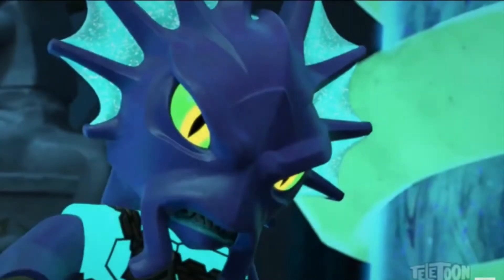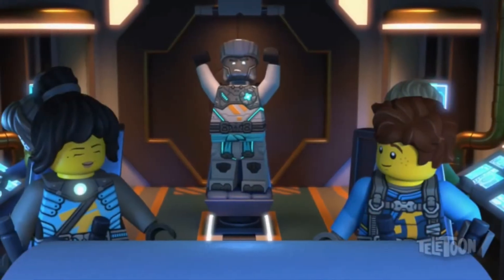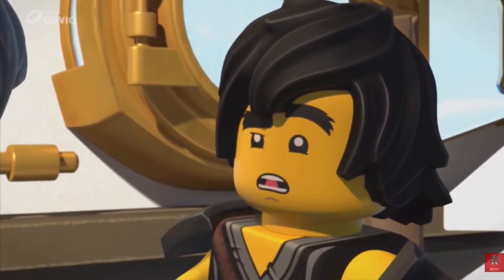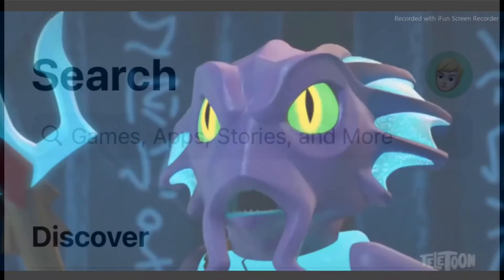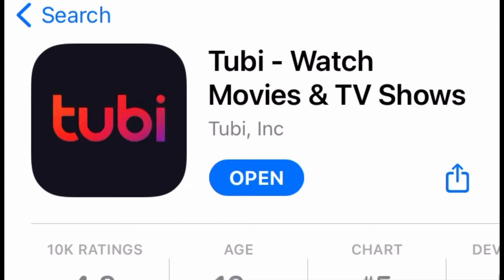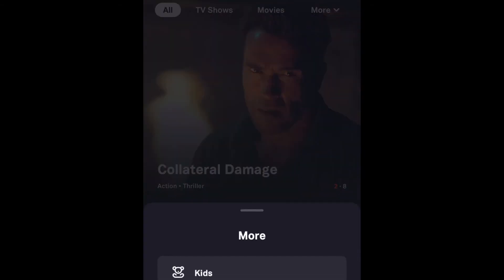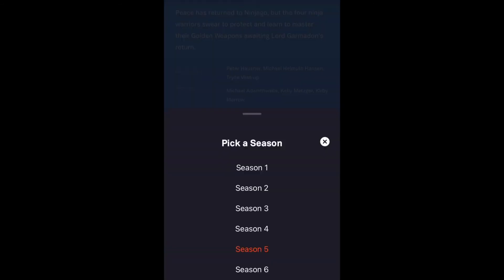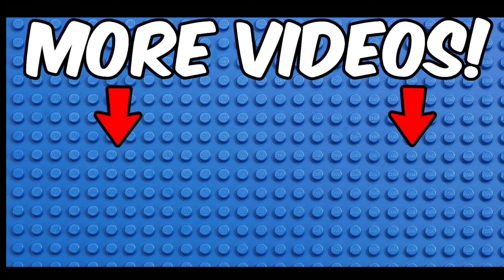How to watch Ninjago for FREE!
Hey guys it’s THELEGOBRO, in this video I show you how to watch LEGO ninjago for free!